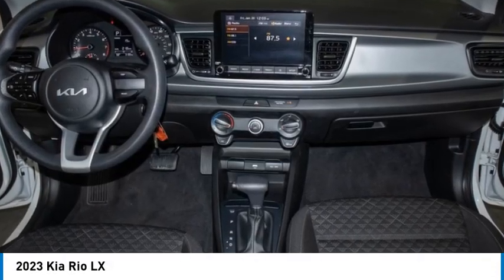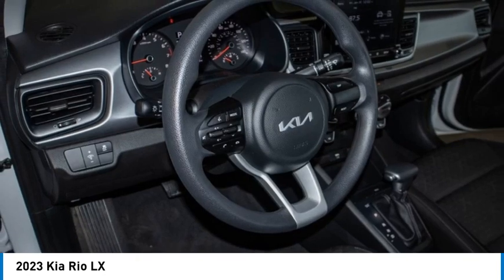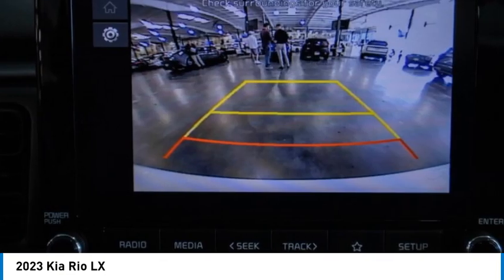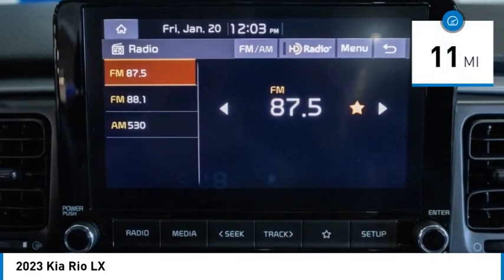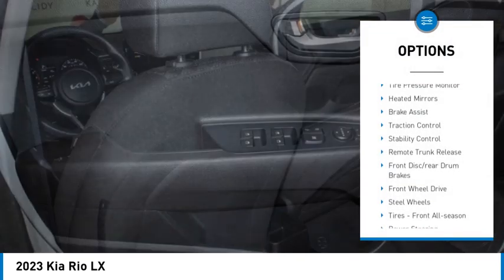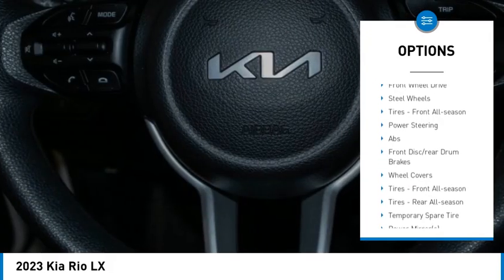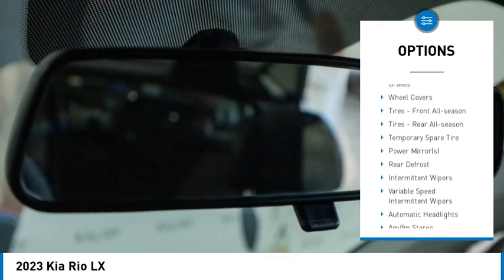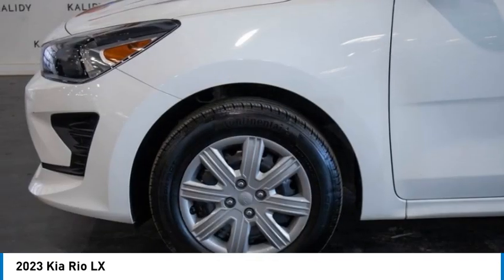2023 Kia Rio K5753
2023 Kia Rio LX

Kalidy KIA
14205 BROADWAY EXT